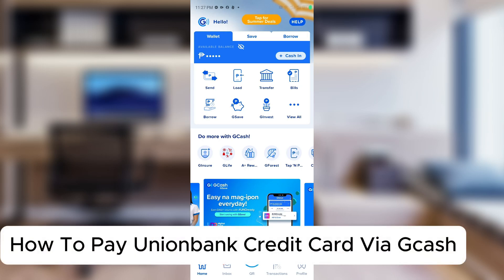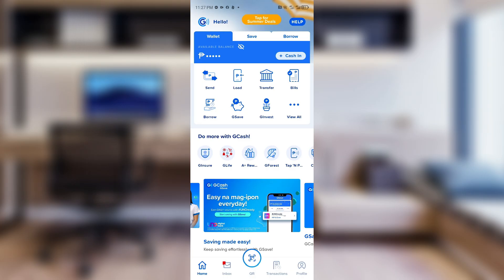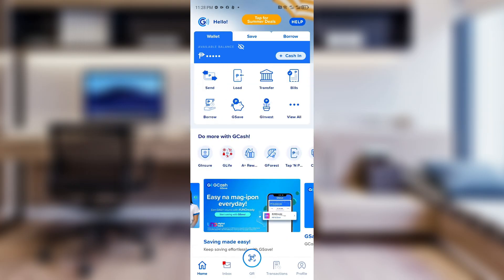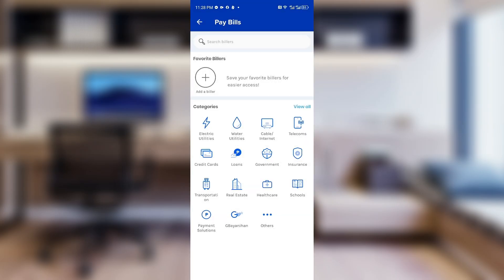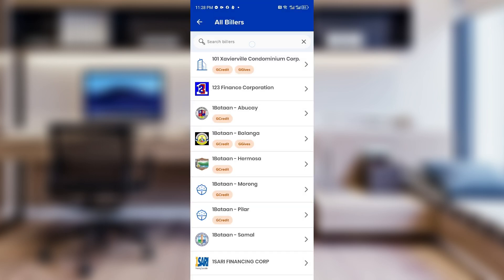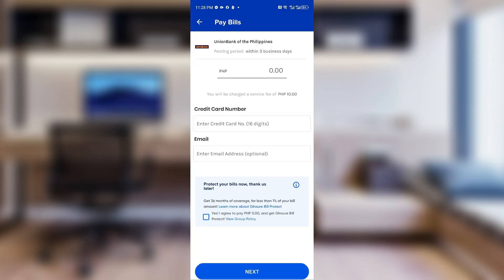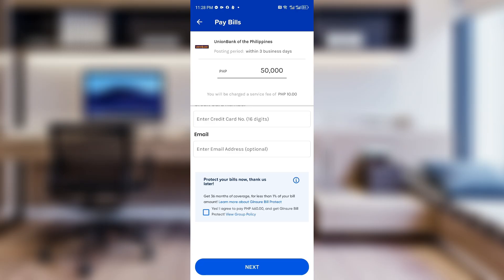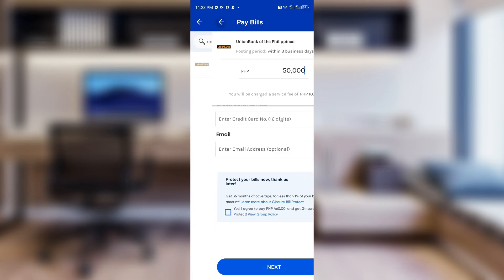How To Pay Unionbank Credit Card Via Gcash | How To Pay union credit card through GCash?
Looking for a quick and easy way to pay your UnionBank credit card using GCash? In this video, we’ll walk you through How To Pay UnionBank Credit Card via GCash in just a few simple steps. 💳📲

❓ How to pay Union credit card through GCash?
We’ve got you covered! Whether you're a first-time user or just need a refresher, this guide will show you how to complete your payment using the latest GCash app interface in 2025.

🎯 In this video, you’ll learn:

How to pay UnionBank credit card via GCash

How to find UnionBank in the GCash biller list

How to input your credit card details correctly

How to confirm and save your transaction

📌 Stay updated with the latest GCash payment methods in 2025!

Let me know if you’d like a script or thumbnail text to go with this!